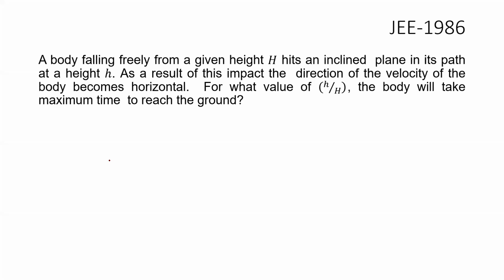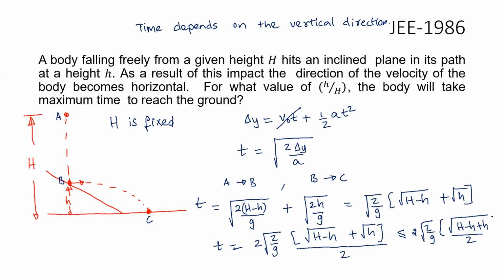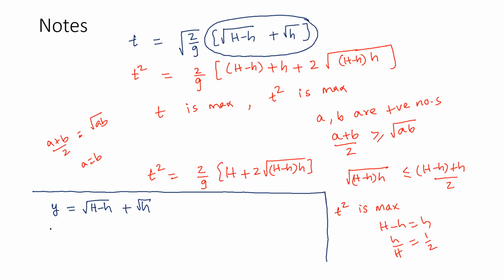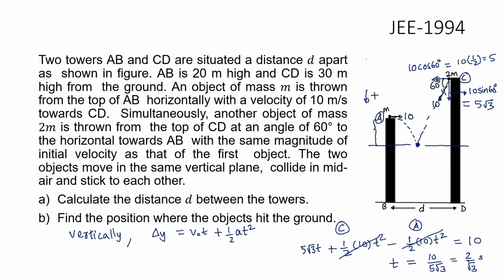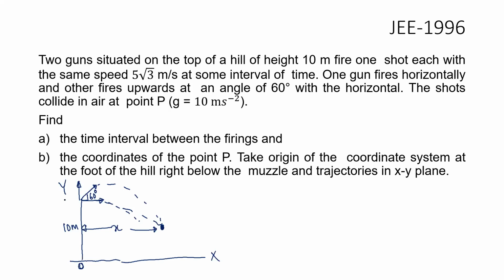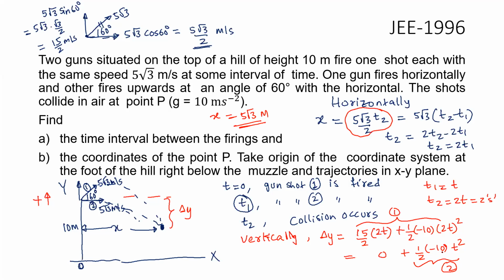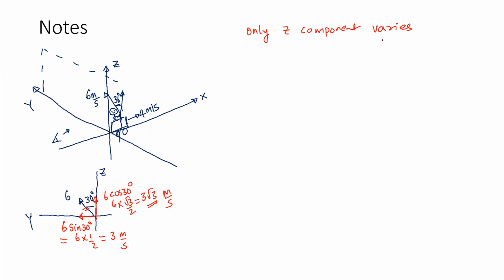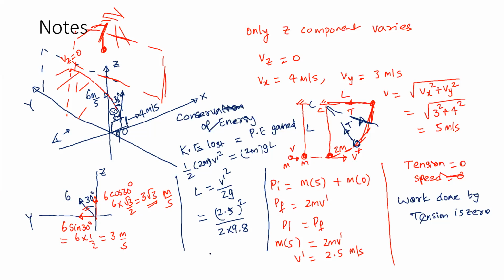PROJECTILE MOTION PROBLEM SOLVING SESSION TWO